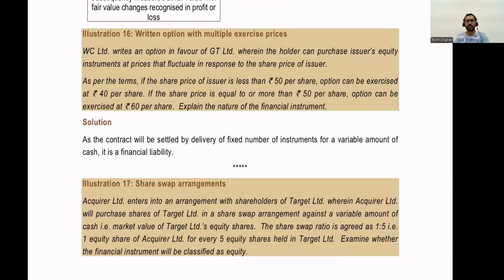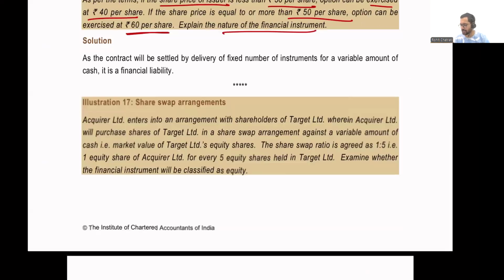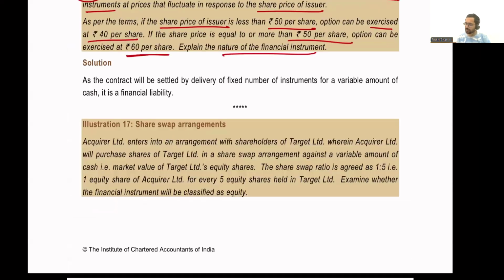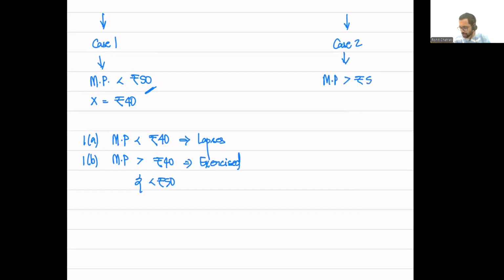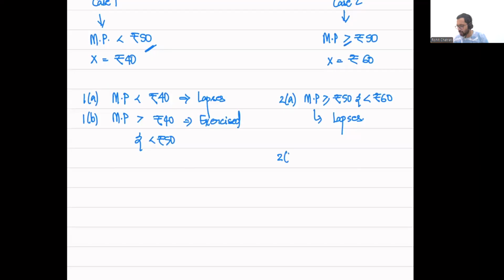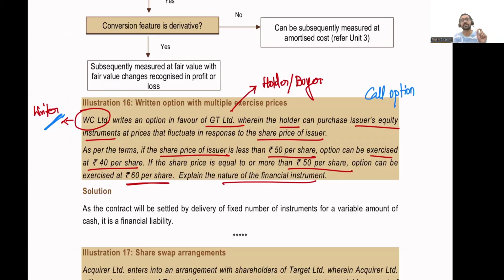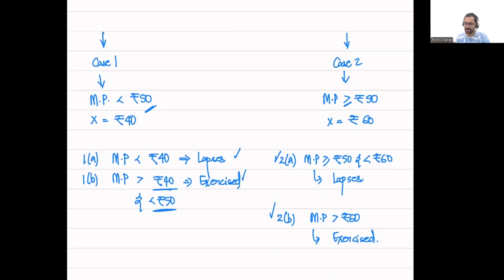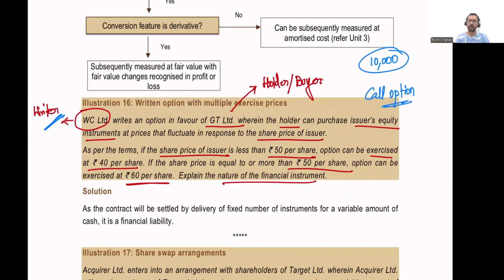L16 - Equity vs Financial Liability - Illustration 16 (Ind AS 109: Unit 3) - CA Final